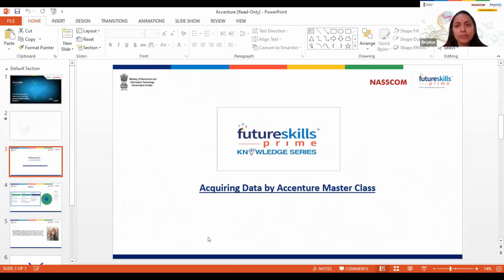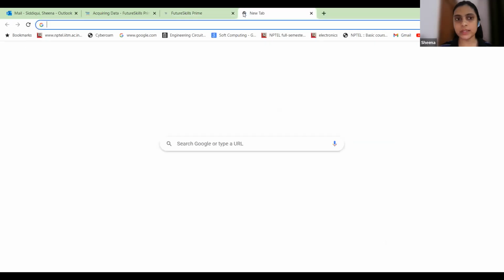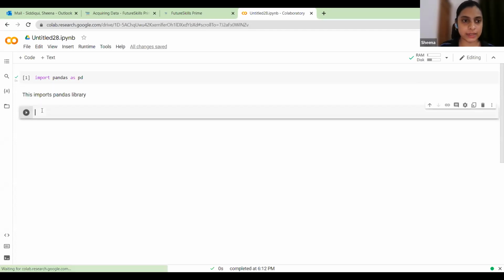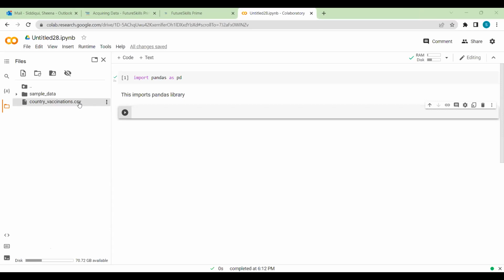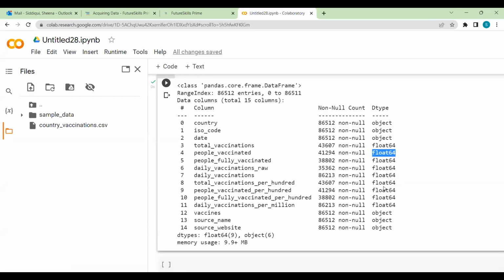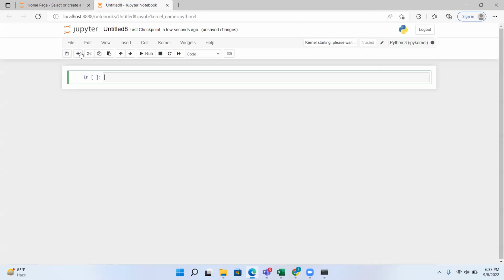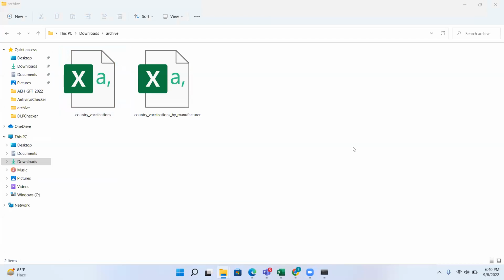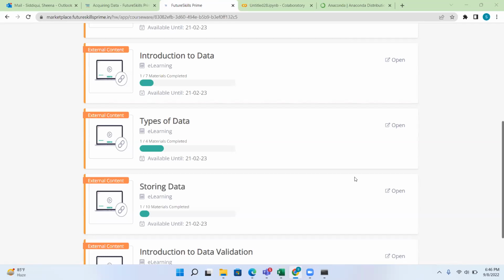Introduction to Data Acquisition: Session 2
FutureSkills Prime is a joint initiative by the Ministry of Electronics & Information Technology (MeitY) and the IT Industry led by NASSCOM. The program is being extended under the GoI's flagship Champion Service Sector (CSS) Scheme.